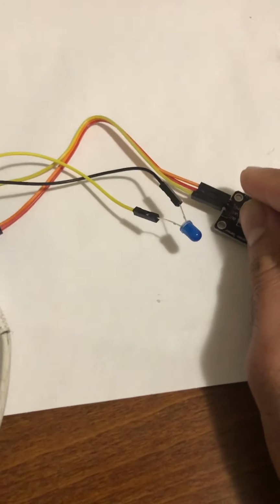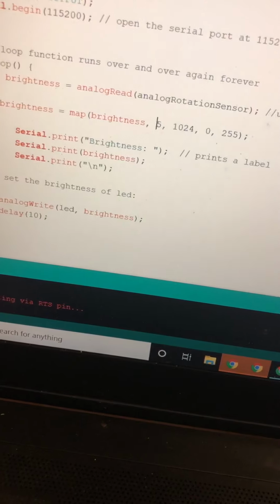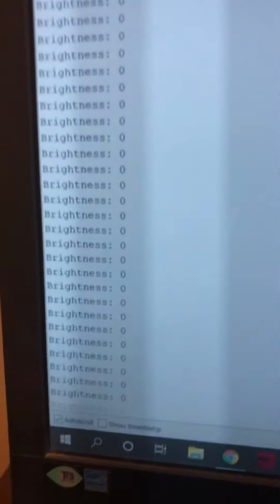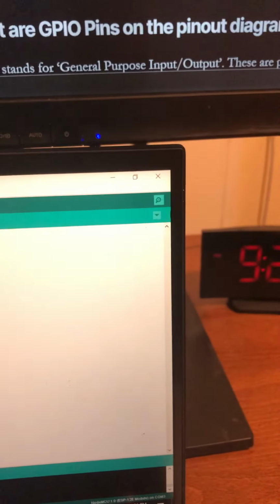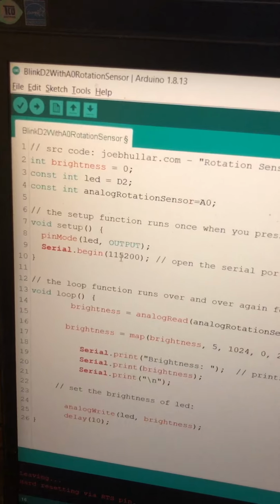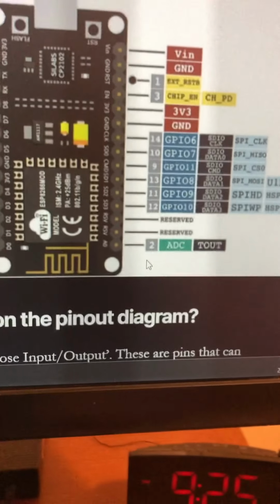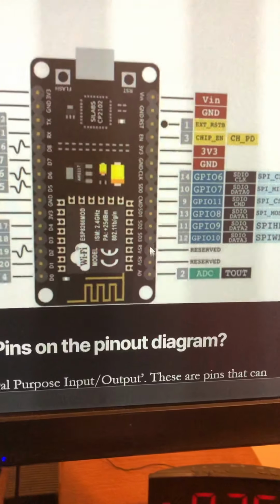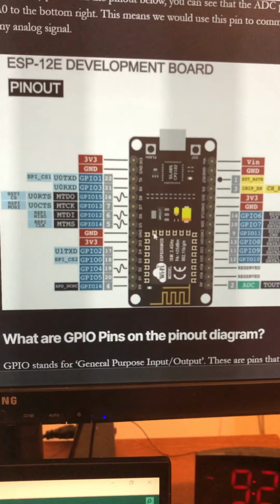Rotation Sensor Controlling an LED on ESP12E NodeMCU in Arduino IDE